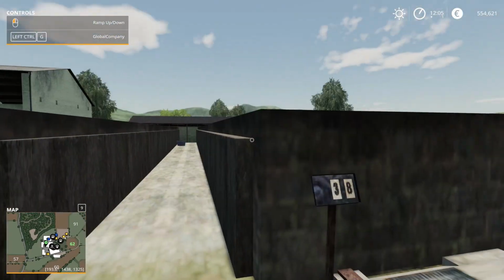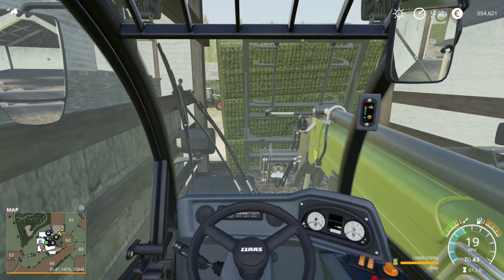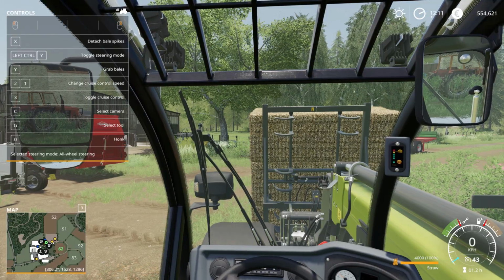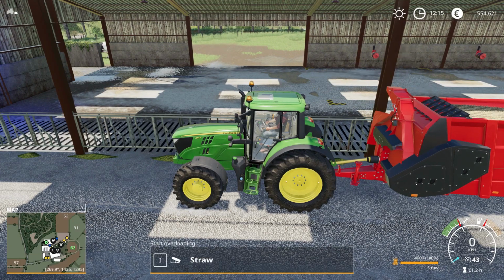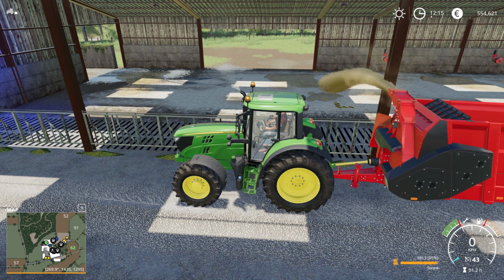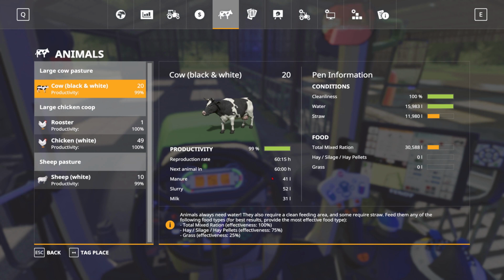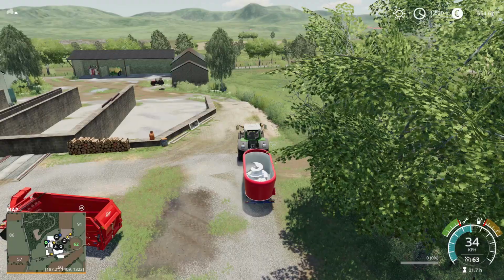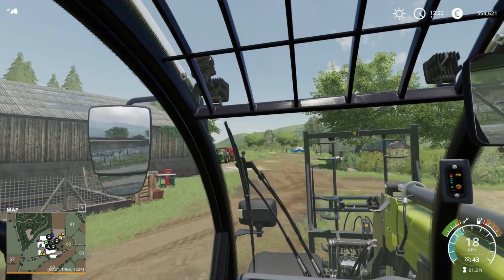The Valley The Old Farm - FS19 - EP.5